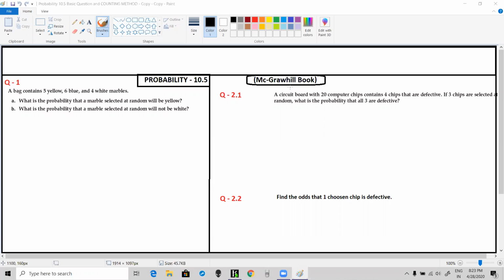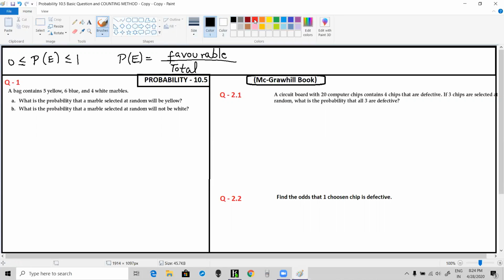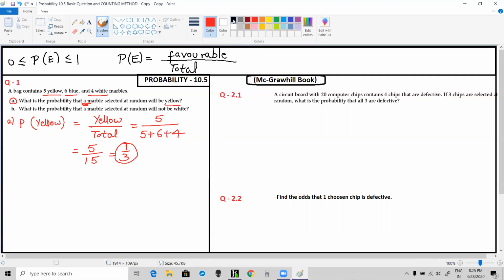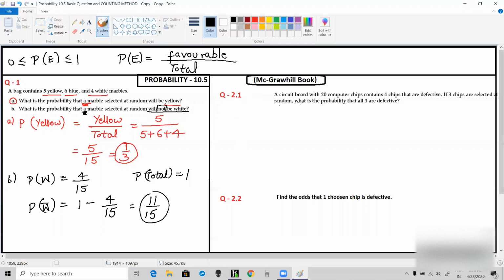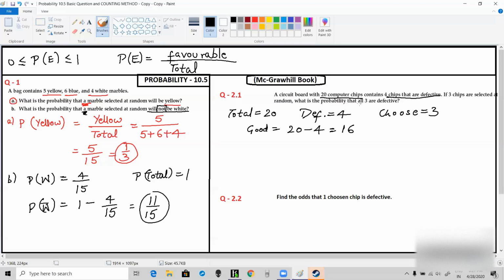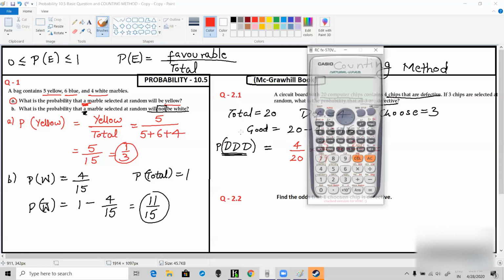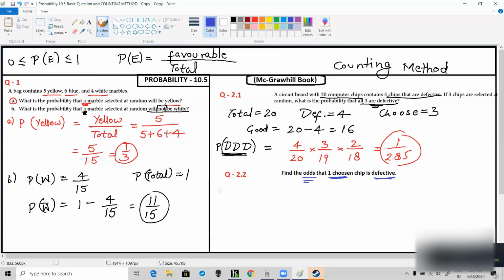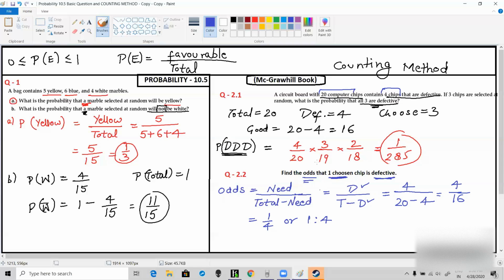MATH Grade 12 Unit 10.5 Probability McGrawhill Coursebook (UAE)